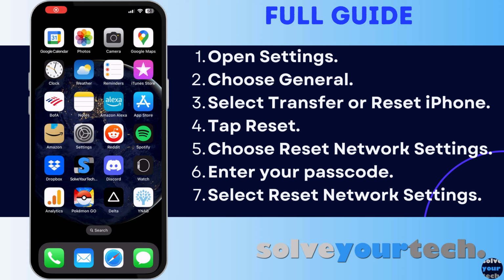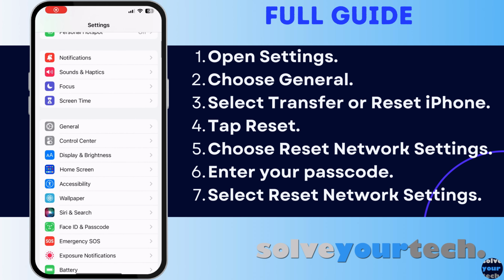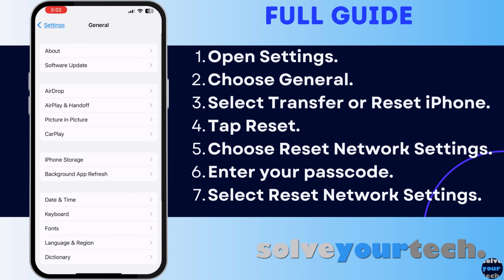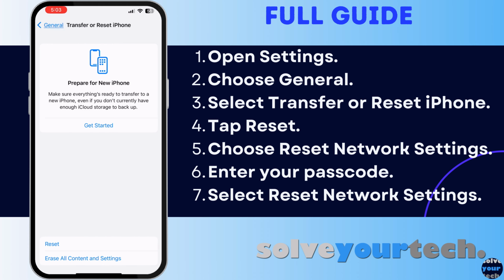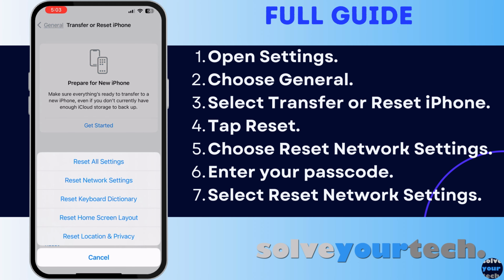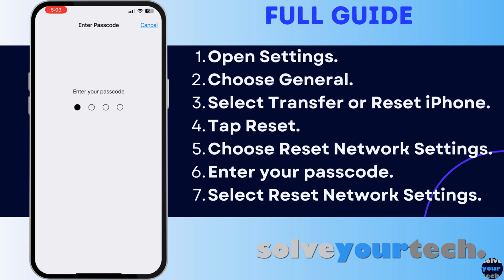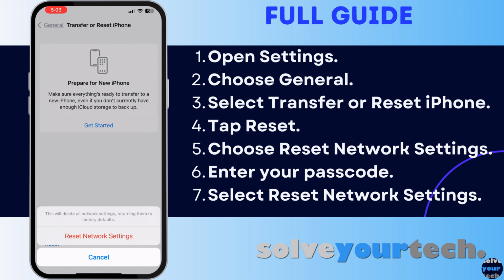Reset Network Settings iPhone (How to Do It)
Read more about how to use the reset network settings iPhone option

You can use these steps to reset your iPhone's network settings:
1. Open Settings.
2. Choose General.
3. Select Transfer or Reset iPhone.
4. Tap Reset.
5. Choose Reset Network Settings.
6. Enter your passcode.
7. Select Reset Network Settings.

00:00 Title
00:22 How to Reset Network Settings iPhone Steps
00:50 Outro

Resetting network settings on an iPhone is a typical troubleshooting process that can assist in the resolution of a variety of network-related issues, such as slow internet, connectivity issues, and cellular data issues. If you're having any of these problems or want to start over, you may use the reset network settings iPhone option by following these simple steps.

Step 1: Make a backup of your iPhone.

It is critical to back up your iPhone before restoring network settings to avoid losing any vital data. Back up your iPhone using iCloud or iTunes. iCloud enables wireless backup, but iTunes requires a computer connection.

Step 2: Open the Settings app.

To reset network settings on your iPhone, open the Settings app. The Settings app is represented by the gear icon on your home screen.

Step 3: Click on "General."

Go down in the Settings app and select "General" from the list of options.

Step 4: Tap"Transfer or Reset iPhone."

Scroll down until you see the "Reset" option in the General section.

Step 5: Tap Reset Network Settings.

Choose "Reset Network Settings" from the Reset menu. This will clear your iPhone's network settings, including Wi-Fi passwords, VPN settings, and cellular settings.

Step 6: Verify the Reset.

A pop-up notice will display, requesting confirmation of the reset. Choose "Reset Network Settings" if you are certain you want to reset your network settings.

Resetting network settings on your iPhone might be an effective solution to troubleshoot numerous network-related difficulties. It's a straightforward procedure that may be finished in a matter of minutes. It's important to note, however, that resetting network settings will remove any network-related settings on your iPhone, so make a backup before resetting network settings.

Finally, resetting network settings on your iPhone can help you resolve a variety of network-related difficulties. The procedure is straightforward and may be completed in a matter of minutes. If you're having network problems, consider resetting network settings as a troubleshooting step. Nevertheless, before restoring network settings, make a backup of your iPhone to avoid losing any crucial data.

Yes, resetting your iPhone's network settings will wipe all of the current network settings and preferences that you have saved on your device. Wi-Fi passwords, VPN settings, cellular settings, and Bluetooth connections are all included.

When you reset the network settings, your iPhone will forget all of your saved Wi-Fi networks and passwords, and you will have to re-enter them manually to reconnect to Wi-Fi. Similarly, if you had previously specified a VPN connection or cellular data settings, you will need to do so again following the reset.

Resetting the network settings on your iPhone can also help you resolve different network-related difficulties. For example, if your iPhone is having difficulty connecting to Wi-Fi, resetting the network settings can assist in resolving the problem by eliminating any conflicting network settings or saved Wi-Fi networks that may be causing the issue.

It's important to note that changing your network settings will not erase any of your data or media from your iPhone. However, it is usually a good idea to backup your iPhone before resetting the network settings, as there is a slight chance that something may go wrong during the reset process and you will lose some data.

In summary, resetting your iPhone's network settings will delete all current network settings and preferences, including saved Wi-Fi passwords for a Wi-Fi network you have connected to in the past, VPN settings, and cellular data sets. This can help with a variety of network-related issues on your smartphone, but it is critical to backup your iPhone before you reset iPhone's network settings to avoid data loss.

You will also need to enter passwords again to reset iPhone Wi Fi connection capabilities if you want to use your home wireless Internet connection.